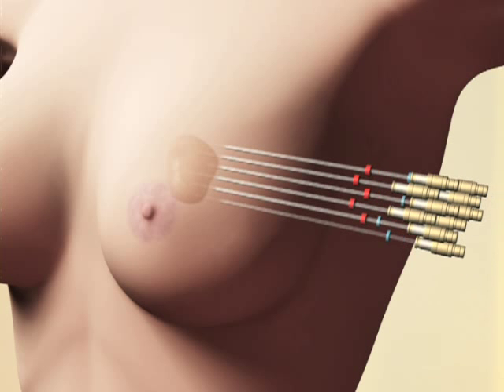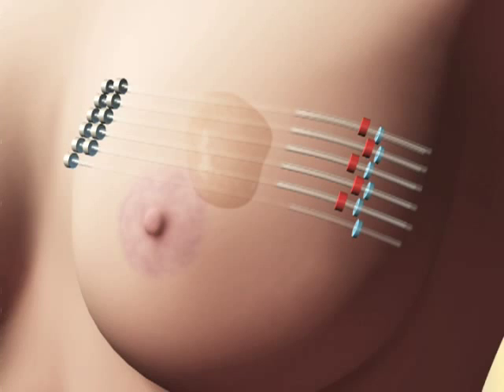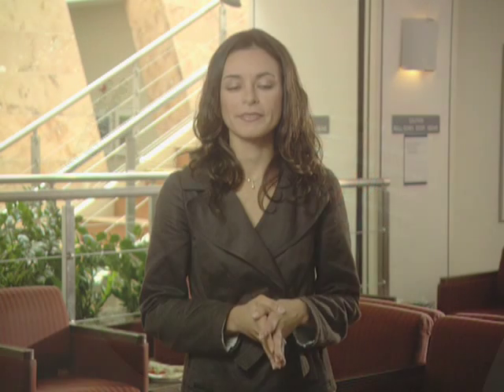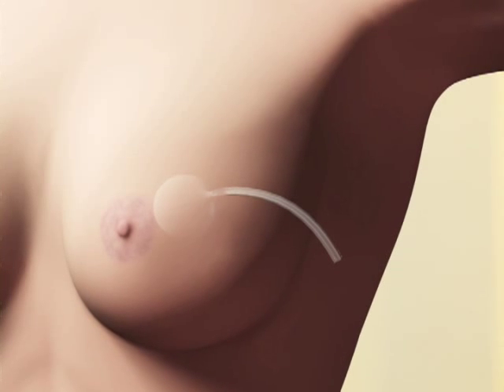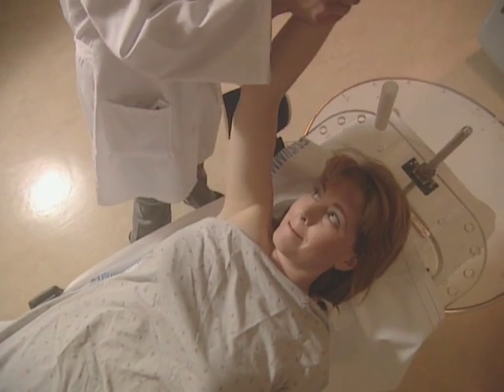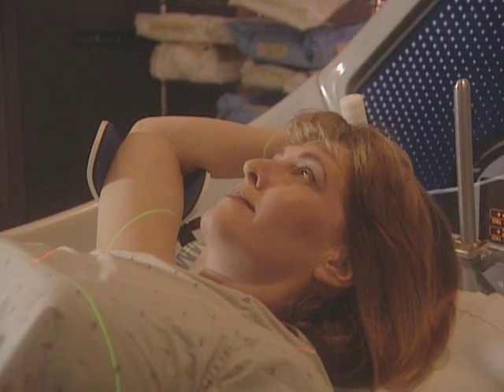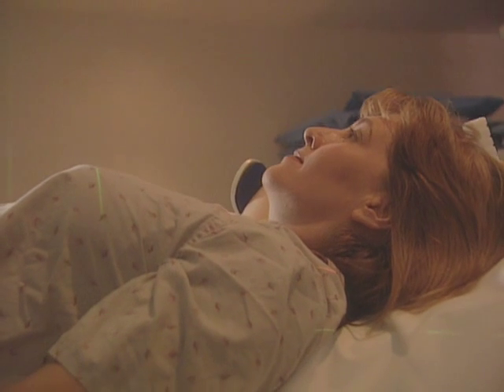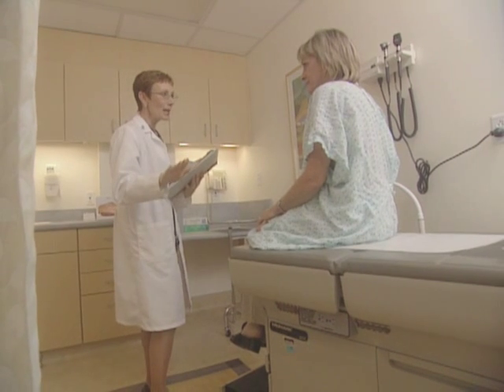Breast Cancer Treatment (09): Brachytherapy/Partial Breast Irradiation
Alta Bates Summit Medical Center, Oakland and Berkeley, CA
Breast Cancer Treatment Options (09): Brachytherapy/Partial Breast Irradiation
Video for Women Newly Diagnosed with Breast Cancer

Reviews the eligibility requirements for receiving partial breast irradiation.  This chapter discusses Brachytherapy, Mammosite and Partial Breast Irradiation which treat the affected part of the breast.

The purpose of this video is to guide you through the stages of evaluation of this disease, describe factors that affect prognosis, and discuss various treatments which may be appropriate for you. We don't endorse or recommend one course of treatment over another, but rather provide this information to help you understand your options before you consult with your doctors about your treatment plan. Please note: Viewing this video works best over a high speed internet connection.